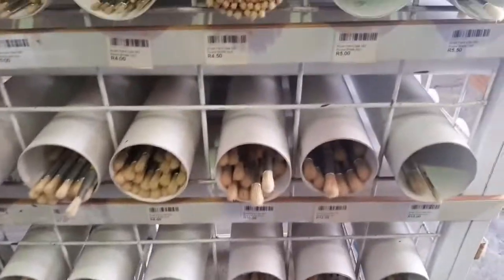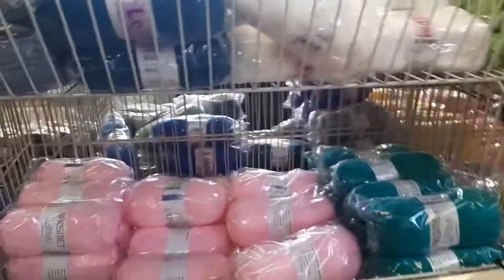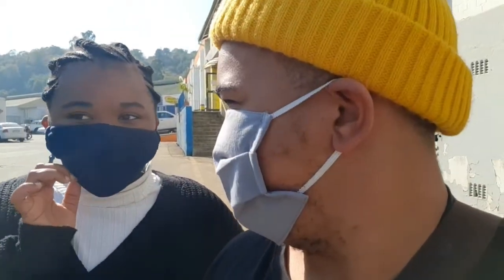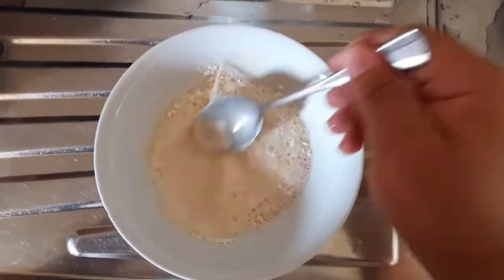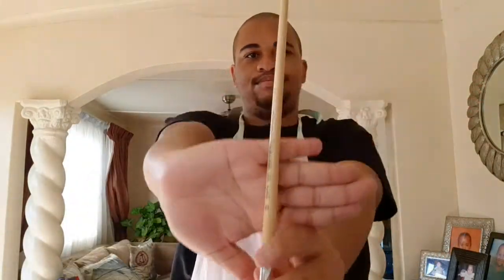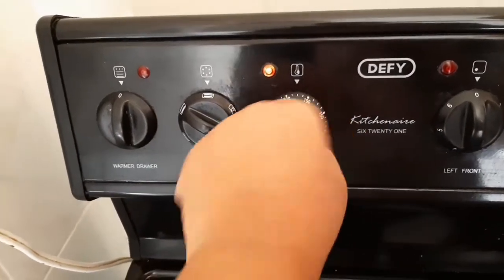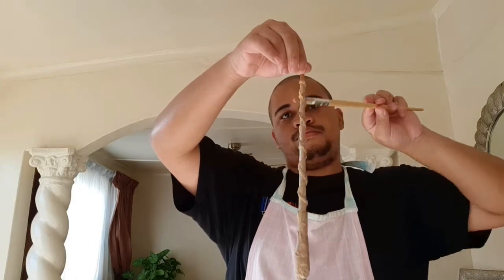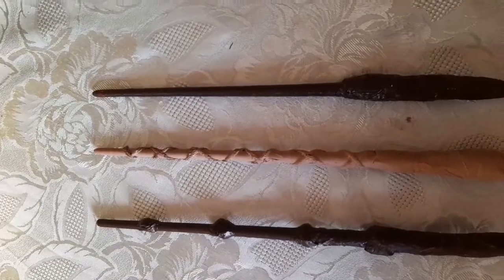I Make Some Wands!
Today, for our 10th anniversary (and yes, I know it's only been 10 videos, but that's as long as a TV series season nowadays!) I decided to show you how I made some wands. It was super fun and I hope you enjoy!

Music intro and outro: Calm Blue Lake by Audionautix